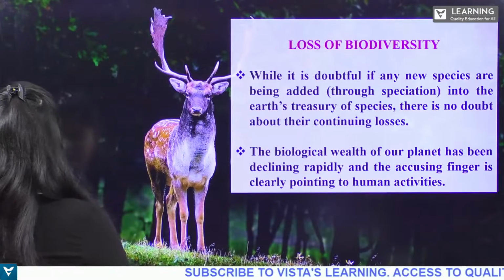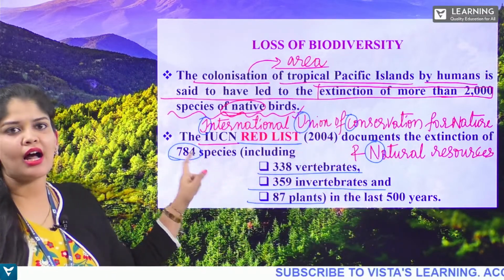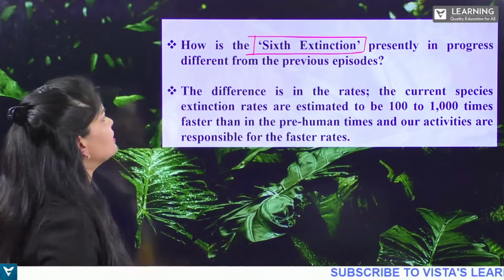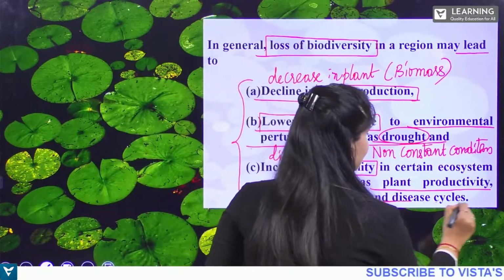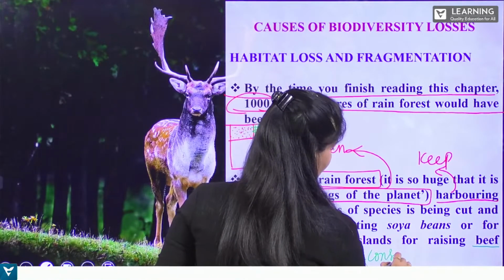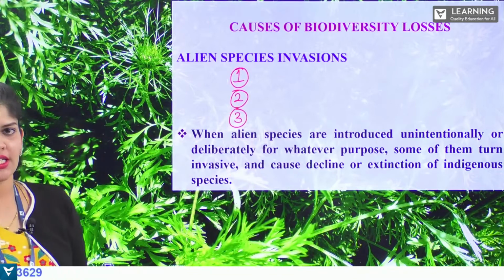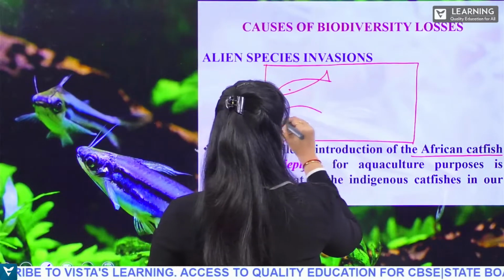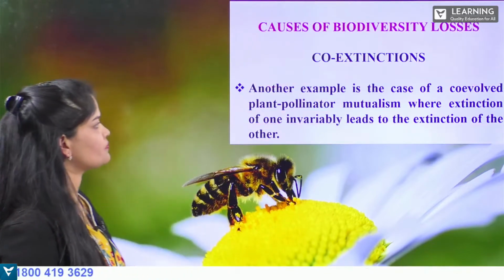Biodiversity and conservation |Class 12| Biology| CBSE & PUE| Vista's Learning|By Dr. Harika Kishore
Chapter 15 - Biodiversity and conservation - Part 3 - Loss of Biodiversity.

In this session, the topic regarding about the Loss of Biodiversity, understanding about the causes of biodiversity losses that includes habitat loss and fragmentation, Over-exploitation, Alien species invasions and co-extinctions is discussed.

✔️ Study Material 📖
✔️Assessment & performance evaluation 📈
✔️ Prerecorded videos 🎥
✔️ Concept videos 📼